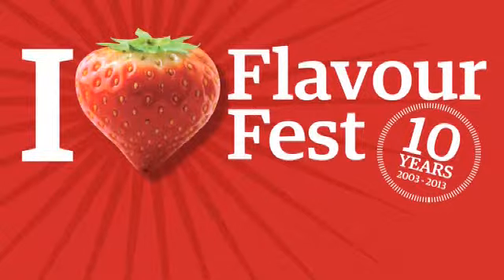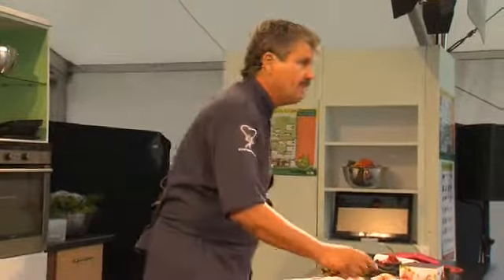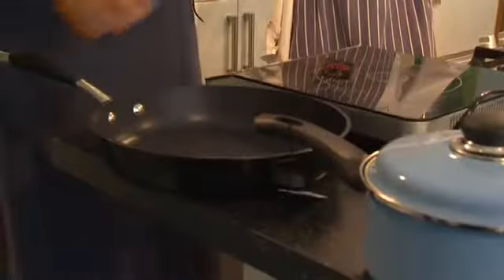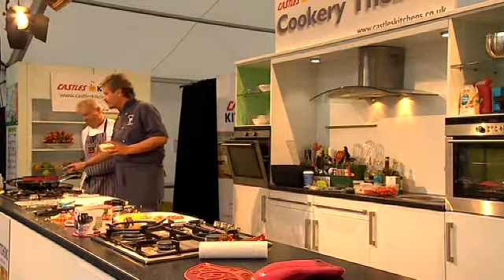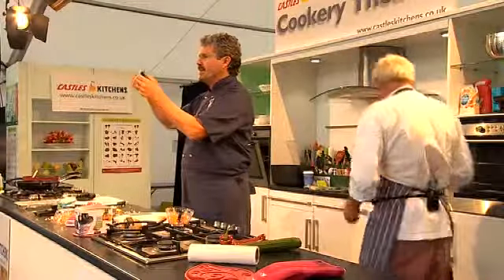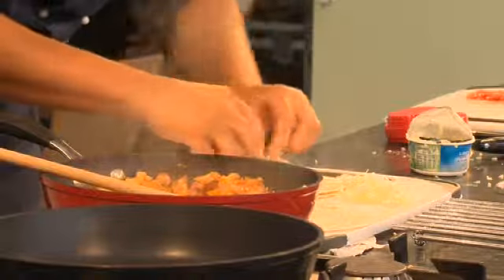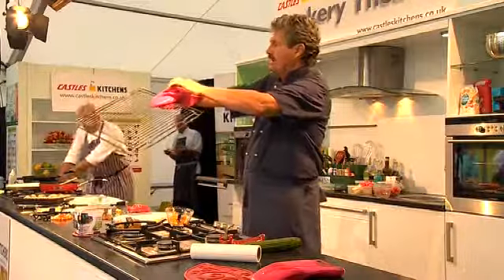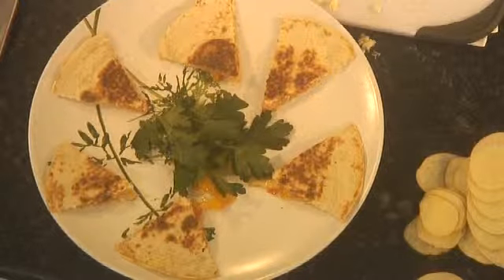Malcolm Harradine at Flavour Fest 2013